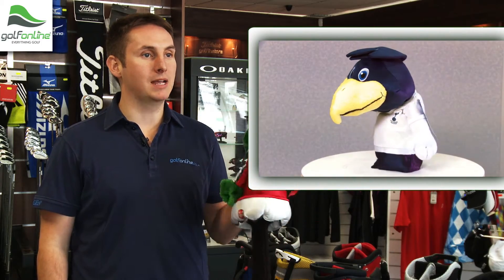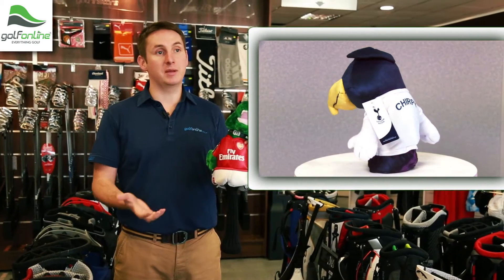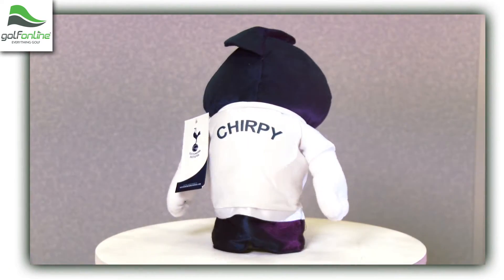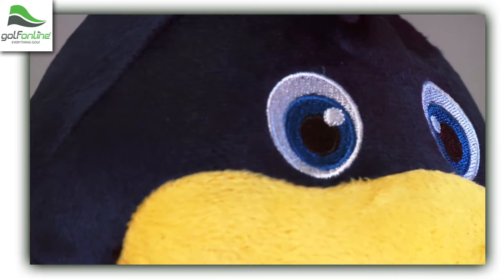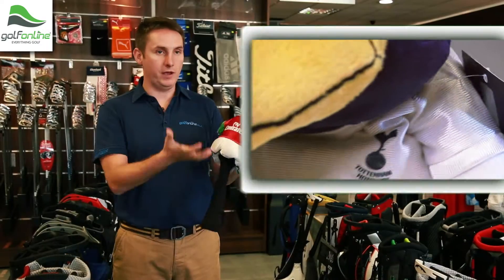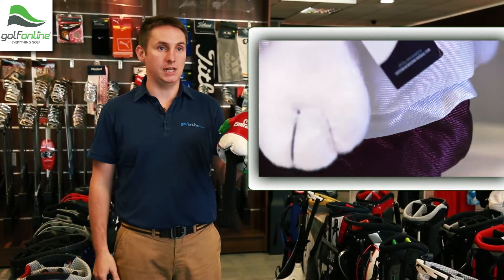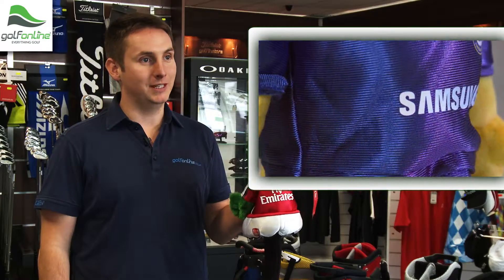Premiere League Football Headcovers